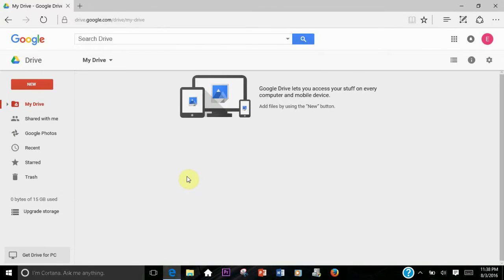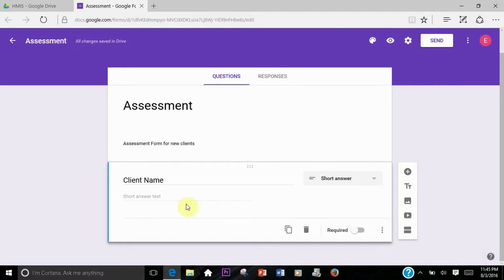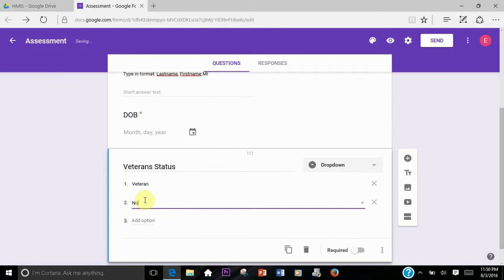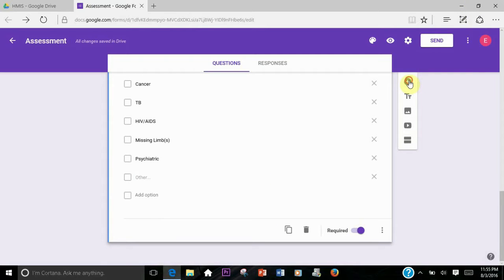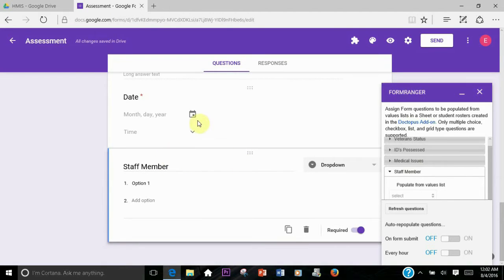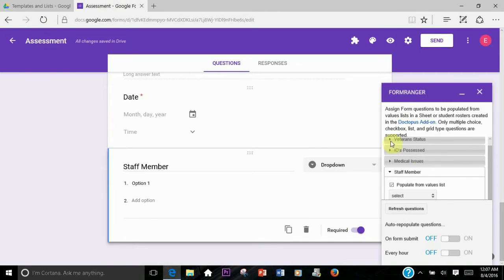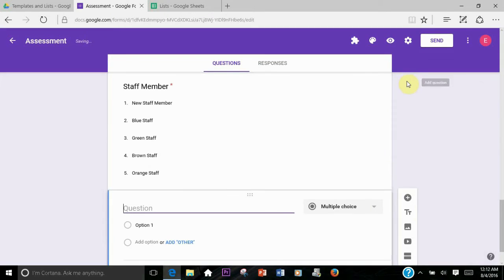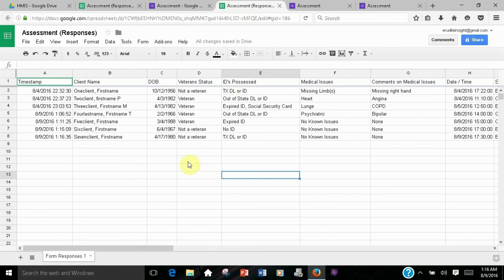Create an HMIS Case Management Assessment with Google Forms